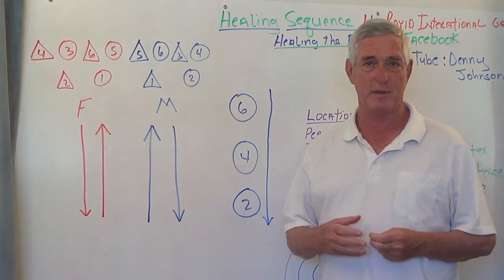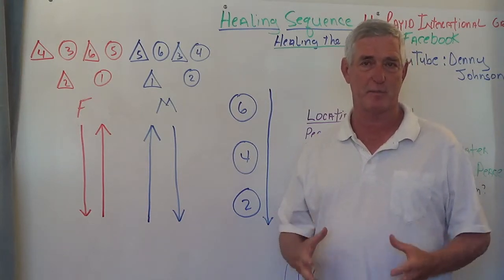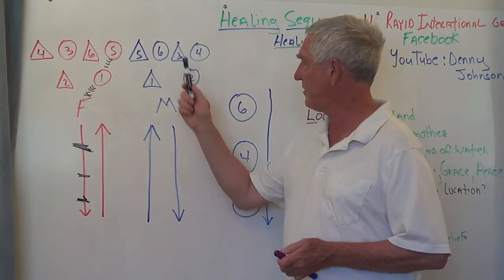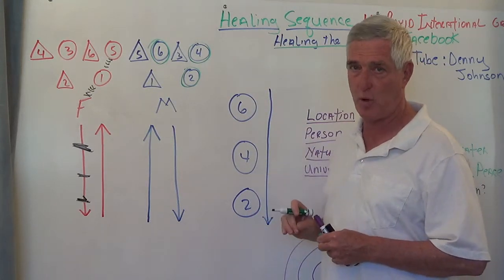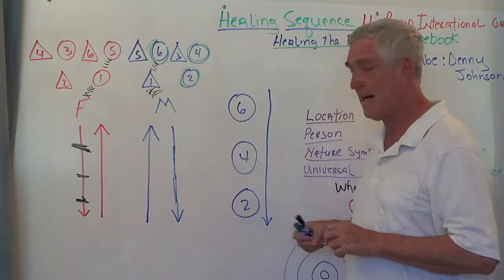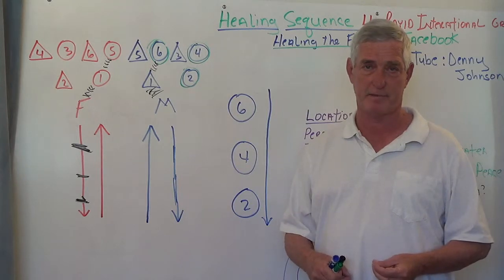Healing Sequence 4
This video is about Healing Sequence 4